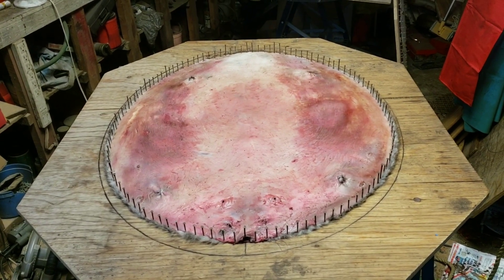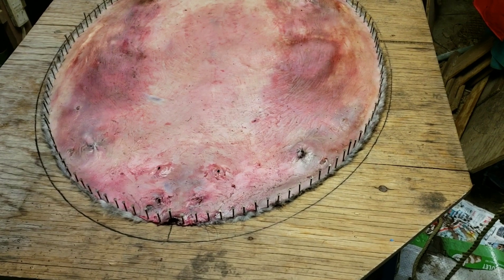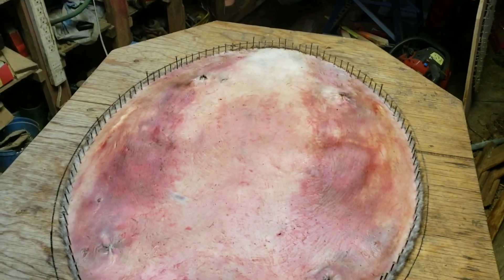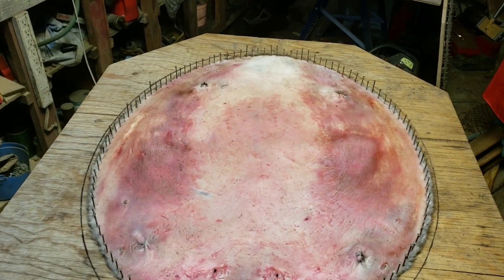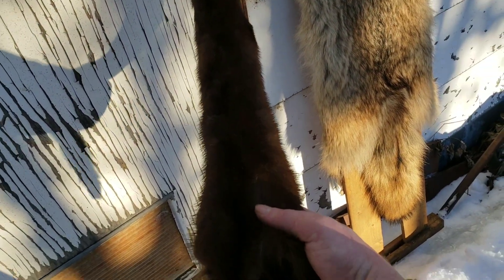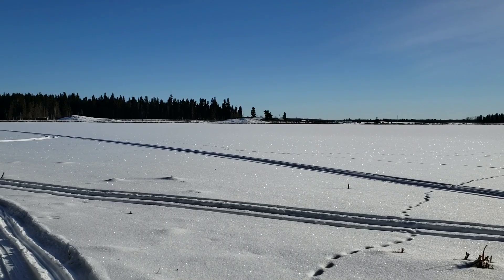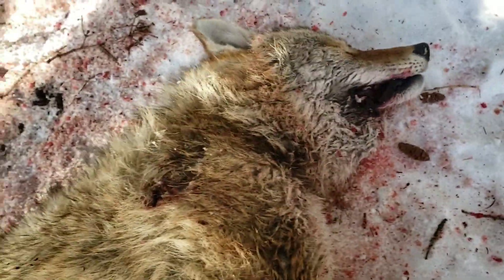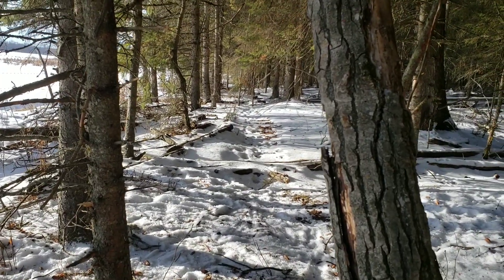The CAMO Cowboy Outdoors. Fur room talk and a Coyote catch! January 20, 2021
Fleshing Beavers while the trapping is a little slow. Fur room talk and a Coyote catch.